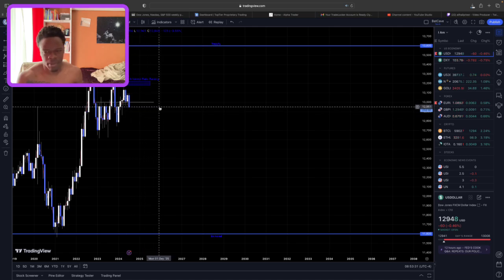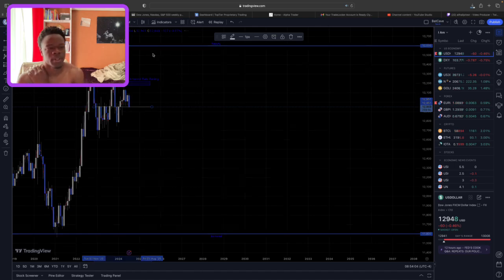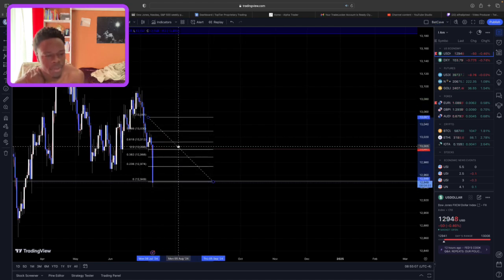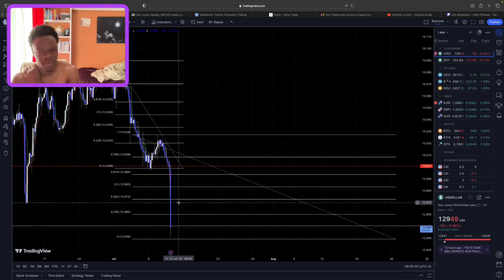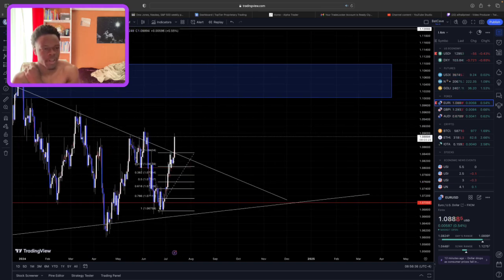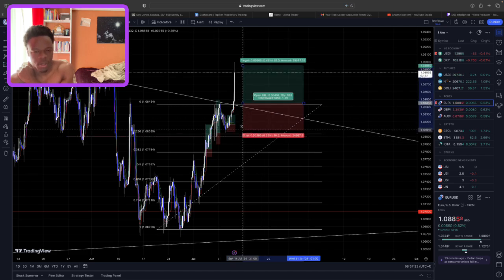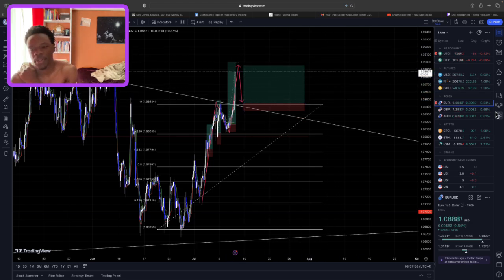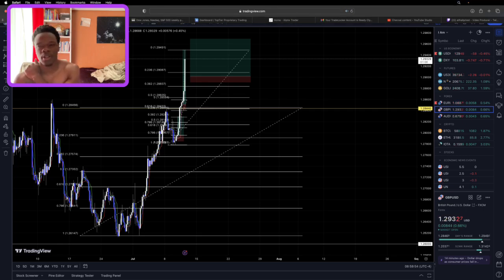July 11th, 2024 Update CPI Report